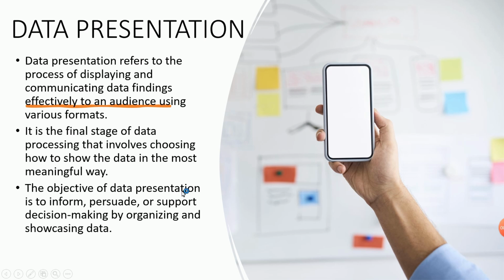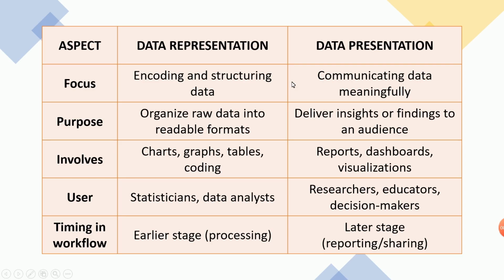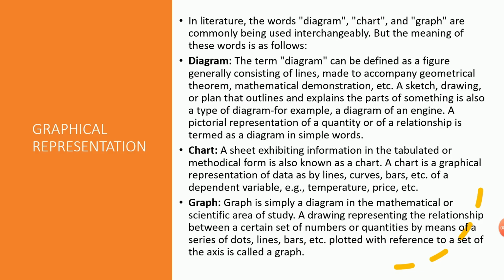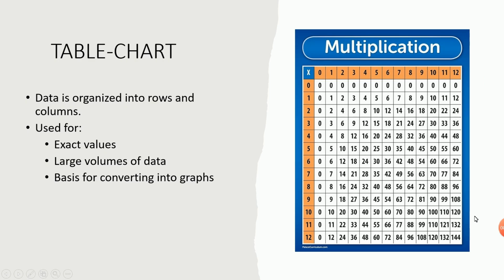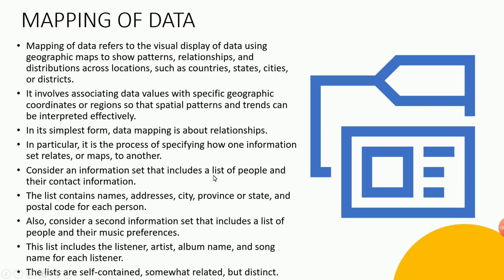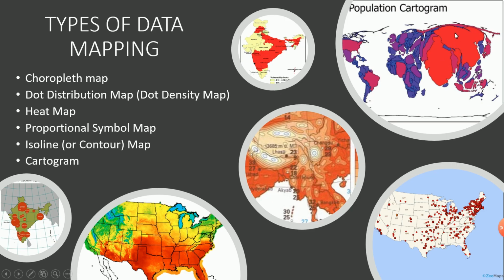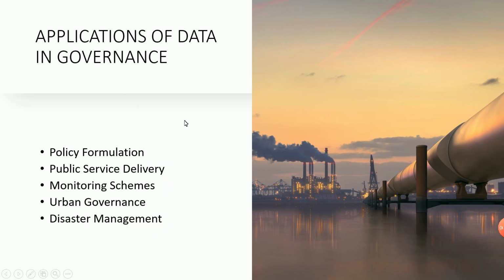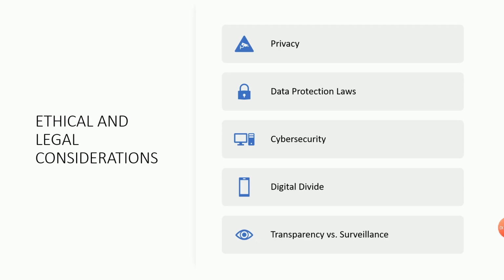UGC-NET Paper-I - Unit-7: Day-41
This video is a recorded session of an online class conducted via Google Meet. This video covers the following topics from Unit 7 of UGC-NET Paper I. They are: Data Interpretation - Graphical Representation: Bar Charts, Histograms, Pie-charts, Table Chart and Line Chart, Mapping of Data, Data and Governance.